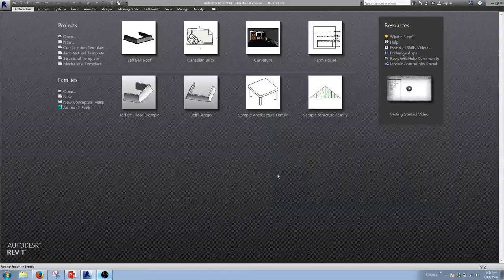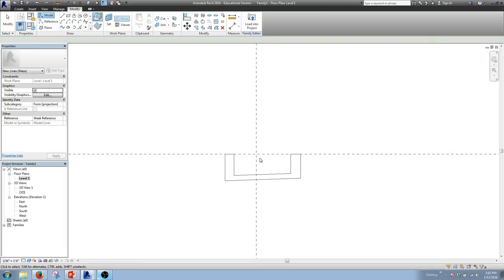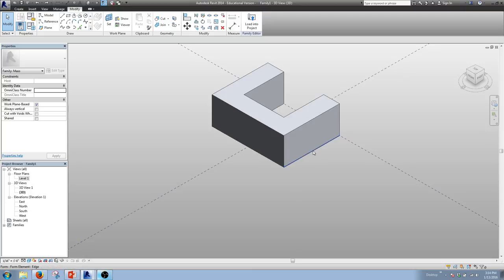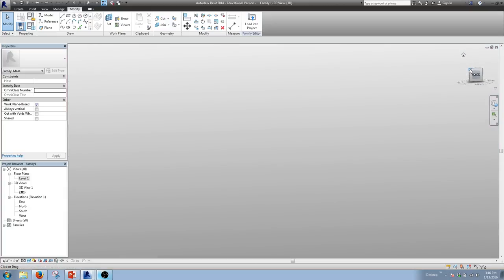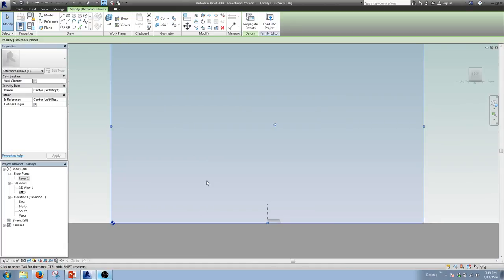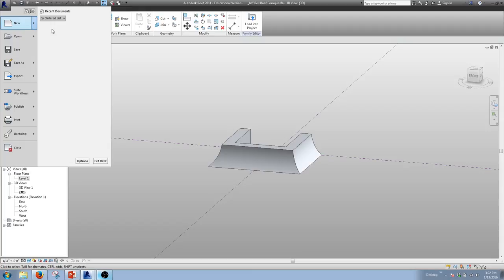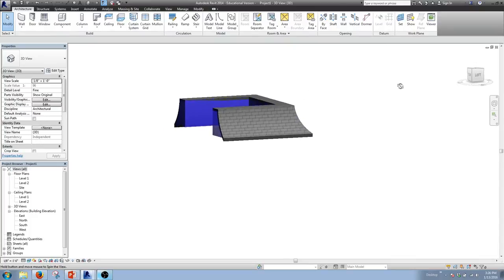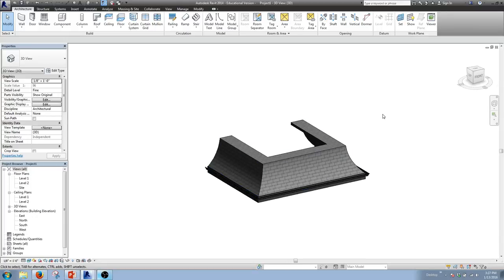Revit- Massing a curved/bell shaped Roof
A simple method that I use to form curved roofs and bell shaped roofs in Revit using solid forms and void forms.